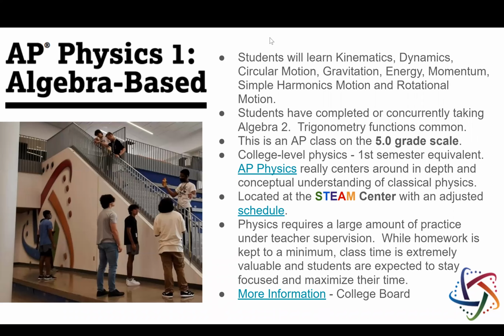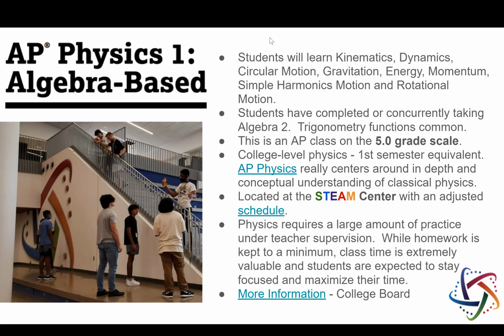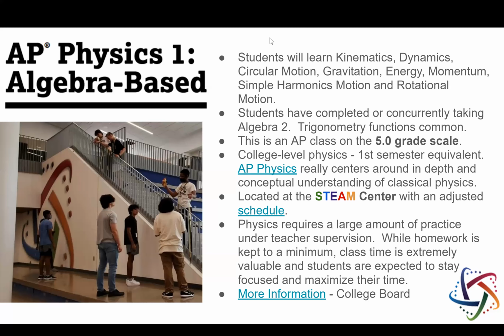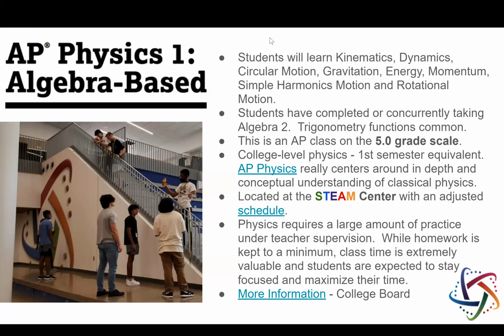AP Physics 1 description video